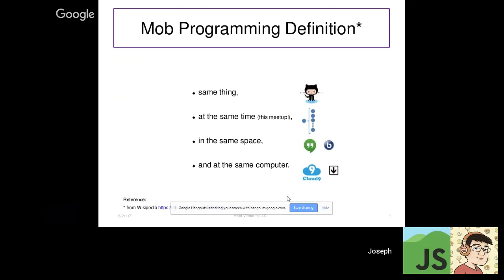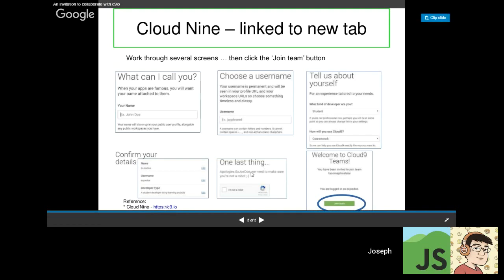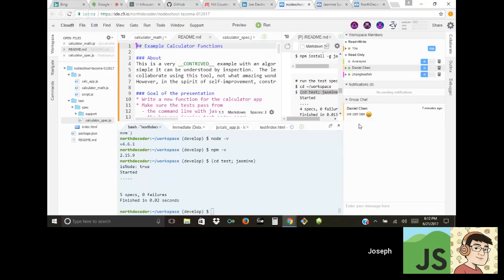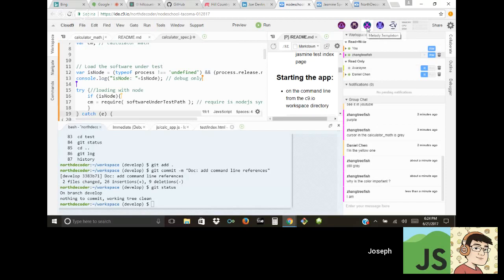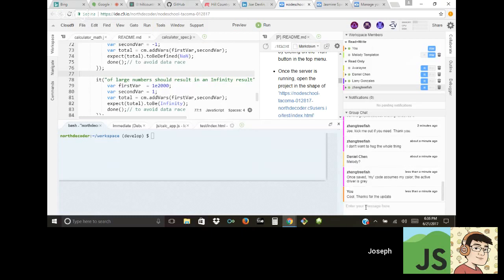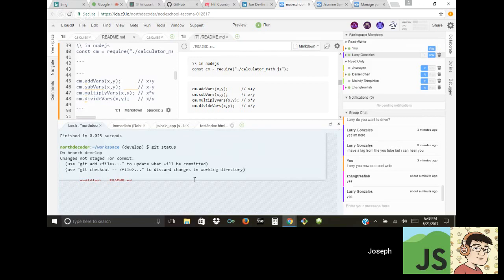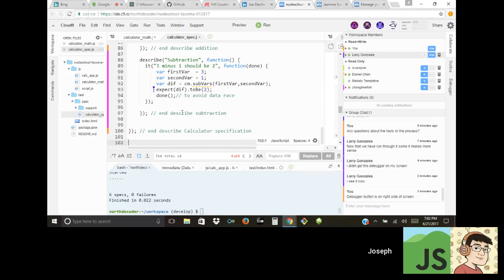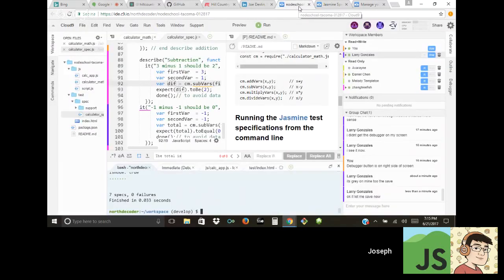June Meetup - Mob Programming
A brief introduction to mob programming